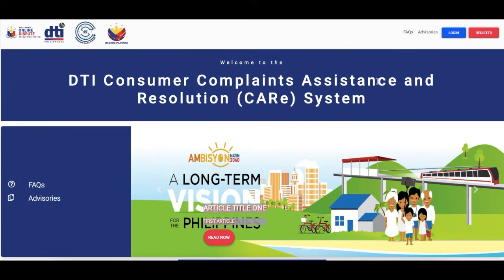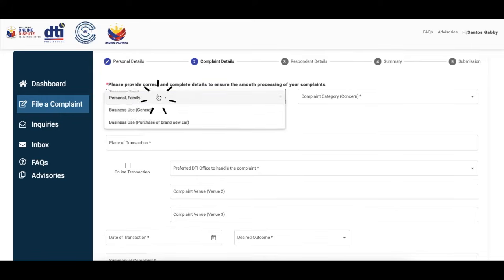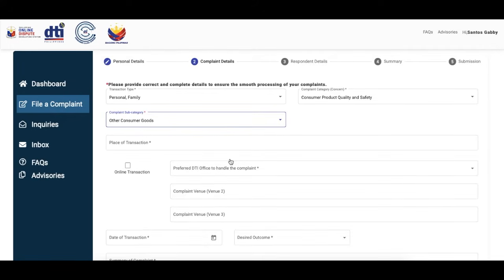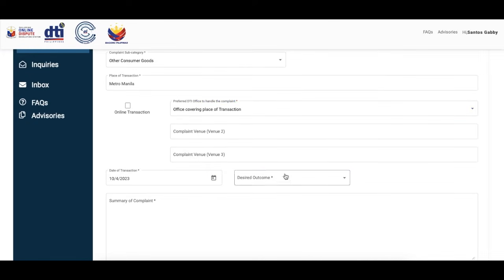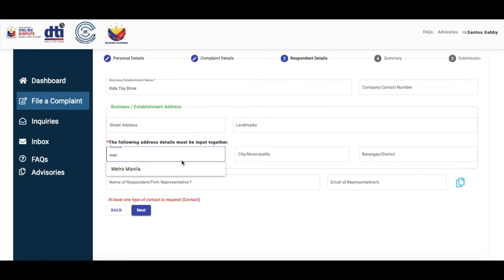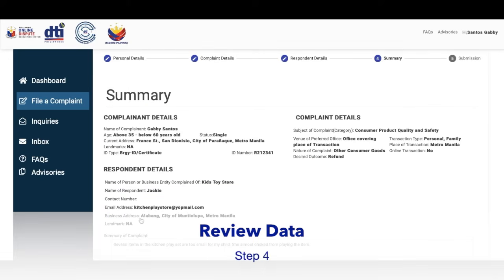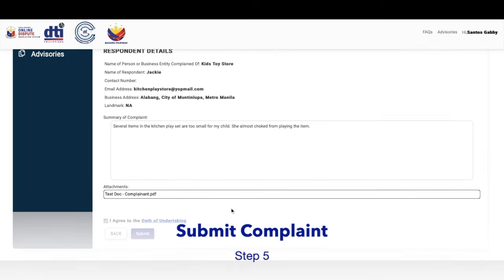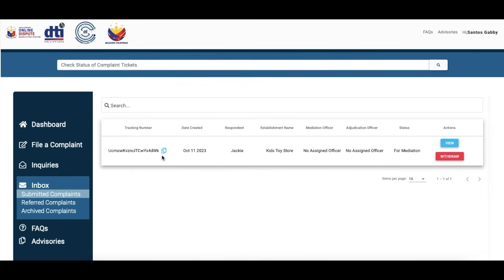How to File a Complaint - DTI Consumer Complaints Assistance and Resolution System (CAReS)